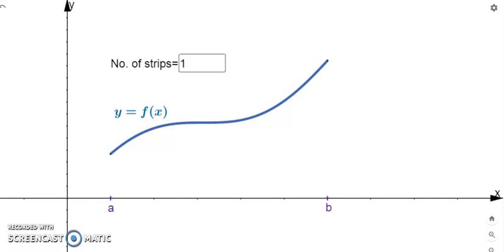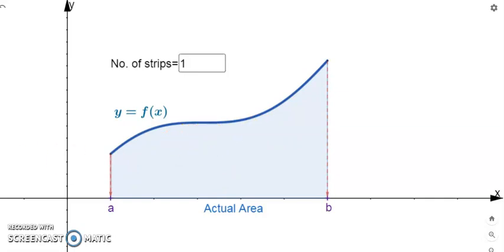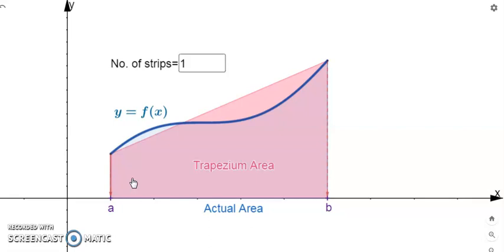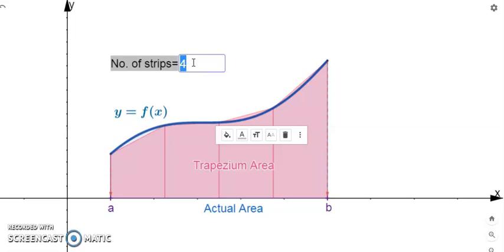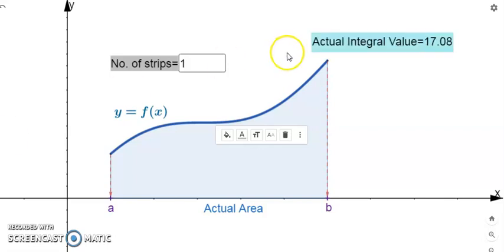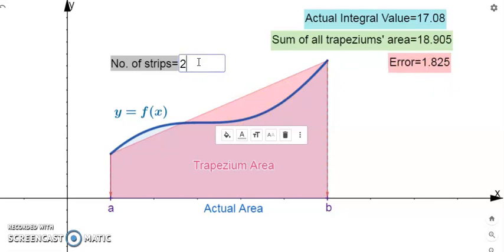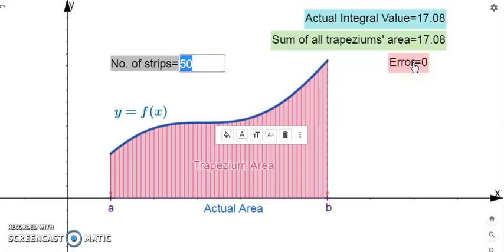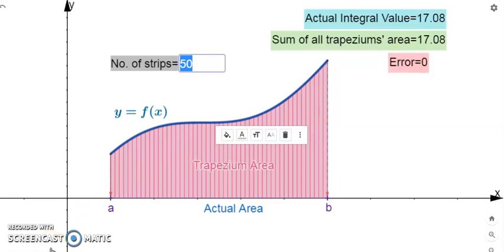Trapezoidal Rule concept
Explanation done using GeoGebra